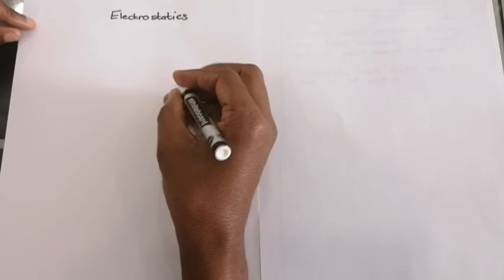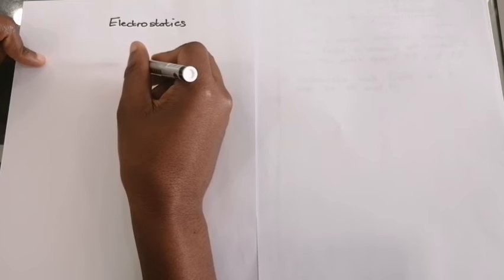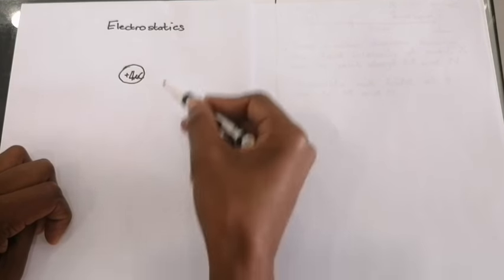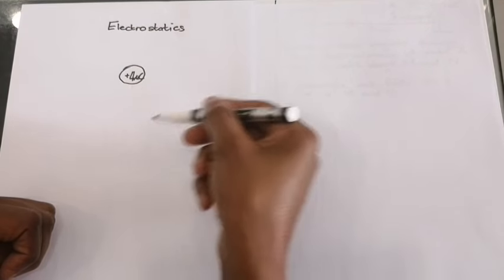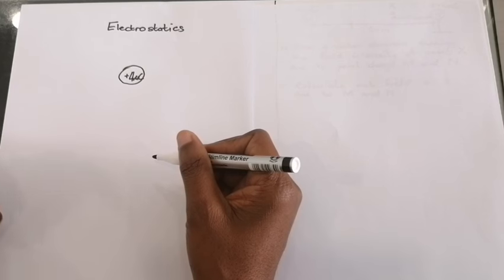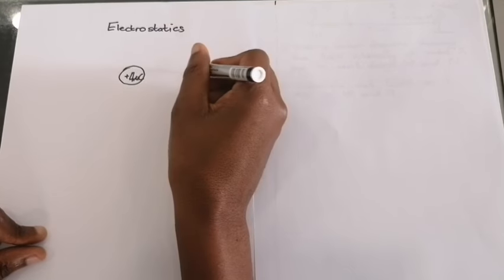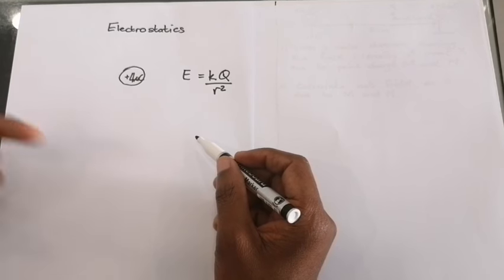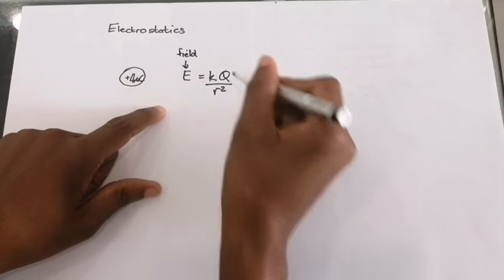Physics | Electrostatics | Electric fields Intesity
In this video I show how to calculate Net Electrostatic Field intensity For CAPS Grade 12 NSC Exam